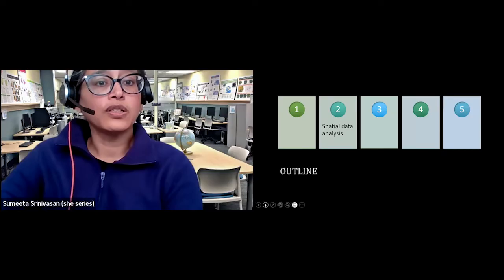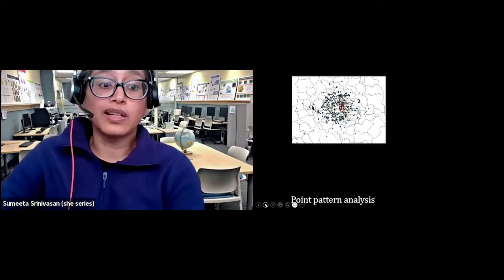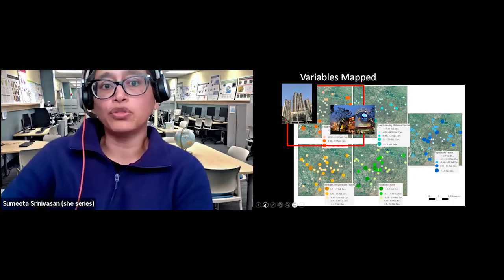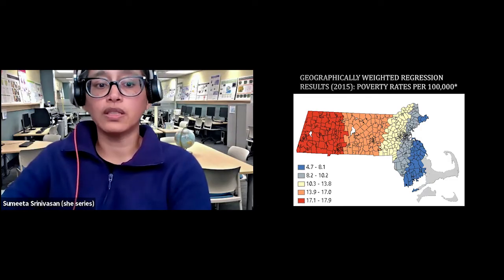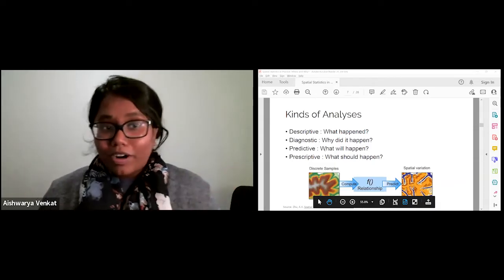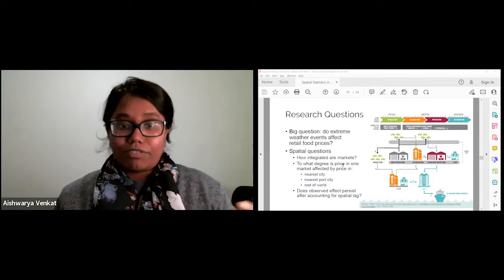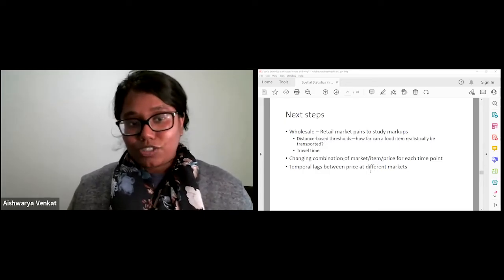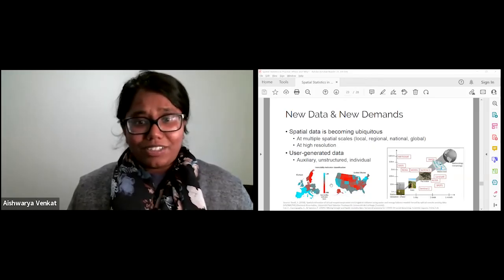Workshop: Spatial Statistics: A Theoretical Overview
Moderators: Breanne Langlois, Ryan Simpson
Presenters: Aishwarya Venkat, Dr. Sumeeta Srinivasan

As more severe natural disasters have begun to occur with increasing frequency, spatial statistics using GIS and Remote Sensing will become even more imperative for understanding spatiotemporal patterns. In this workshop, we provide an overview of how spatial statistics are conducted and outline trends for conducting such analyses with respect to next generation data warehousing and data democratization. We conclude by demonstrating applications of spatial statistics in nutrition science, climate, and public health research.

2022 Research and Data Symposium for Food and Nutrition, March 3-5, 2022